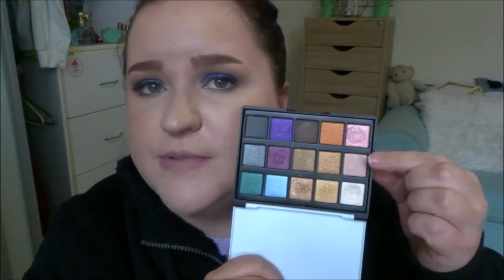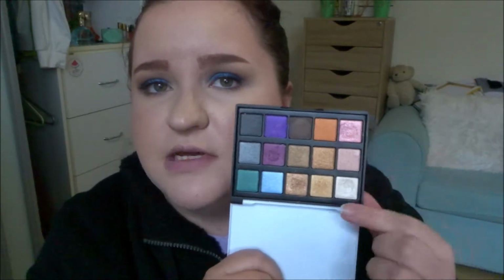WHAT I KEEP IN MY TRAVEL MAKEUP BAG!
EVERYTHING YOU NEED TO KNOW IS RIGHT HERE:

PRODUCTS MENTIONED:
Popfeel Matte and Shimmer Palettes
Magic Star Contour kit - 01
Rimmel Brow This Way Brow Kit - Medium
Maybelline Matte Maker Powder
Rimmel Wake Me Up Concealer - Ivory
e.l.f 16 hour Camo Concealer - Fair beige
Nyx Butter gloss - madeline + fortune Cookie
Maybelline Matte and Poreless Foundation - 112
Covergirl Lash Blast Fusion Mascara
M.a.c Paintpot - Soft ochre
Maybelline Colour Tattoo - too cool
Maybelline Hyperglossy liquid eyeliner
Davis Gel eyeliner pencil - black
True Lips Lipliner
Maybelline Colour Jolt - Stripped Down
Maybelline Fit Me Concealer - 15 fair (old Shade)